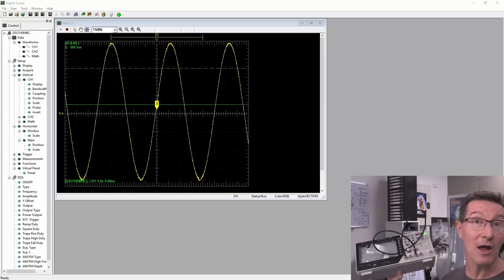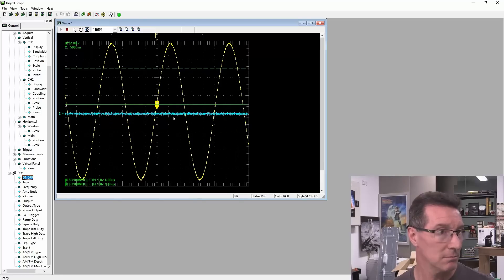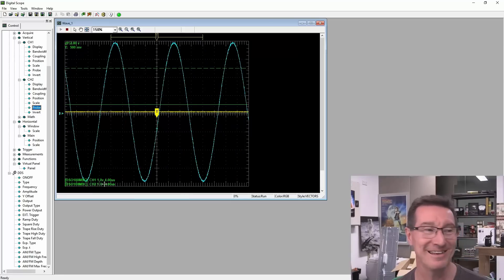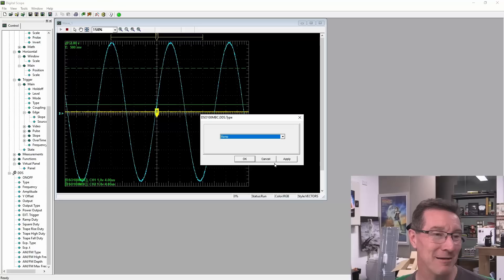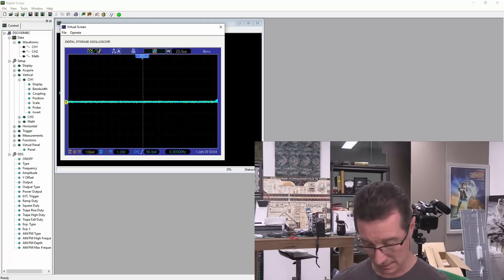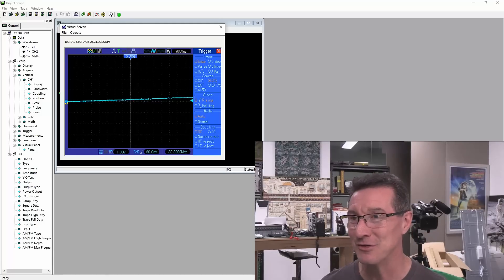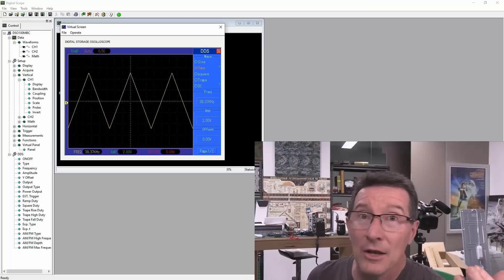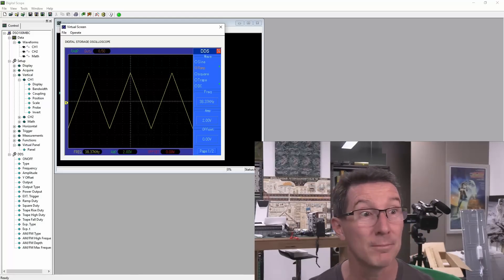The $5 Hantek Scope Is ALIVE! - Kinda...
The $5 Hantek oscilloscope tested using the USB remote.